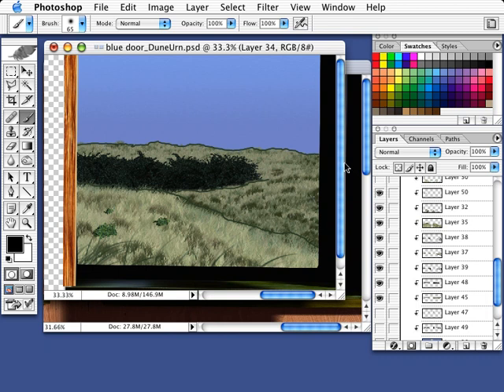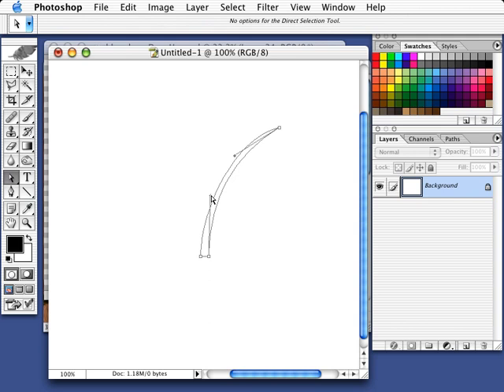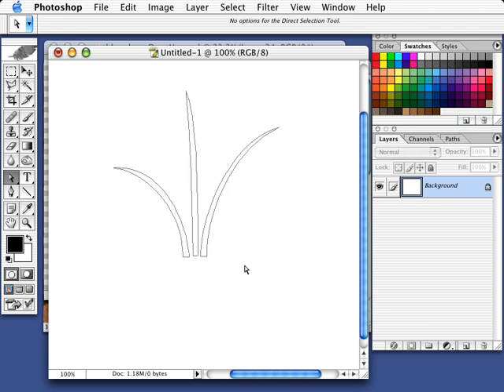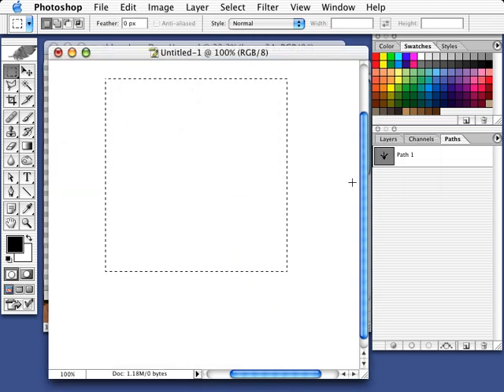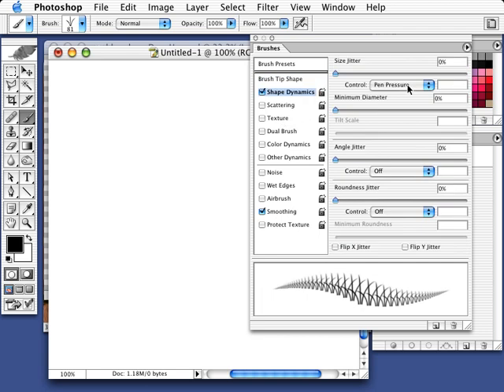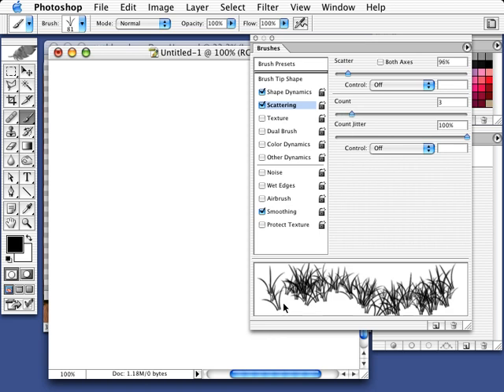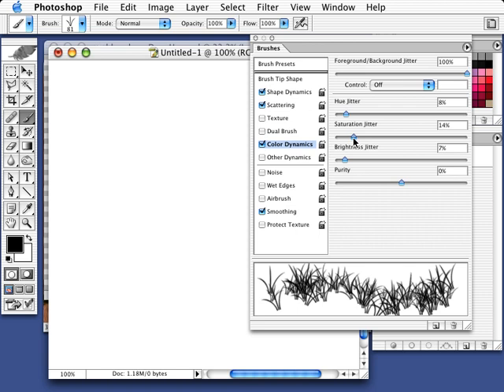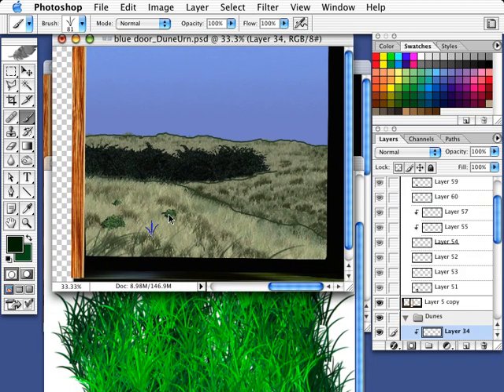21 grass brush